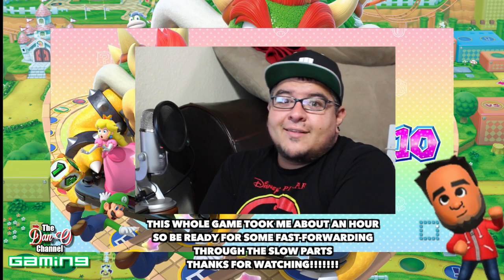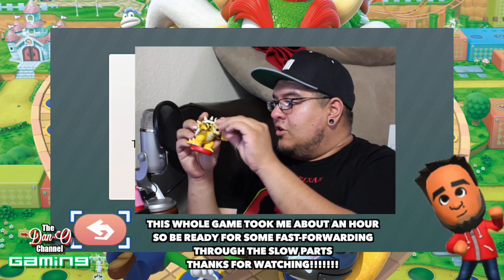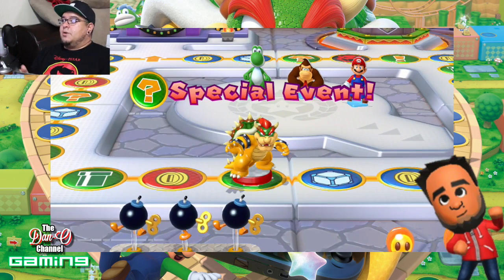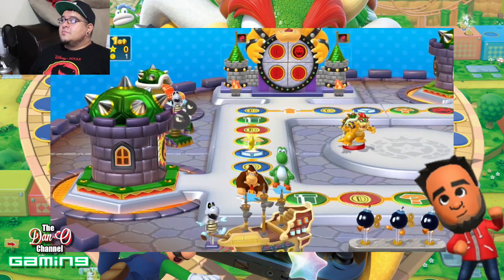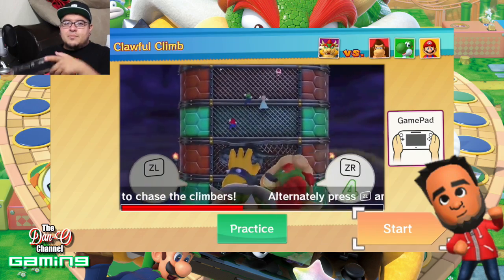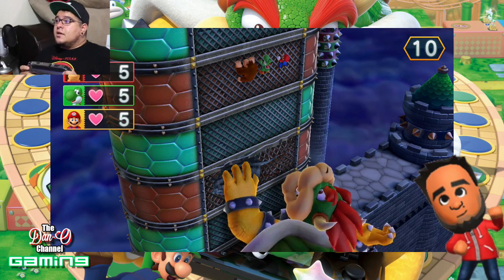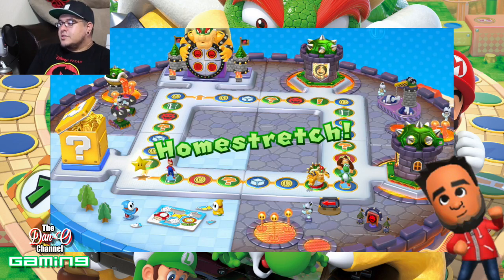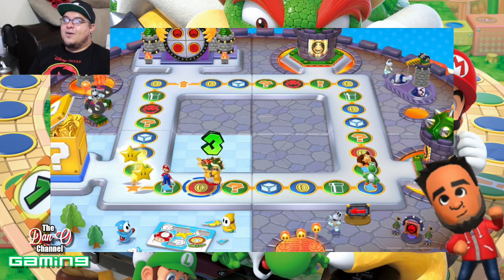Mario Party 10 Amiibo Party and Super Mario Series Amiibo Unboxing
NEW Mario Party 10 Amiibo Party play through with Bowser Amiibo. It's my 1st time playing and I warn you It's a long video!

This video is not endorsed by Nintendo in any way.